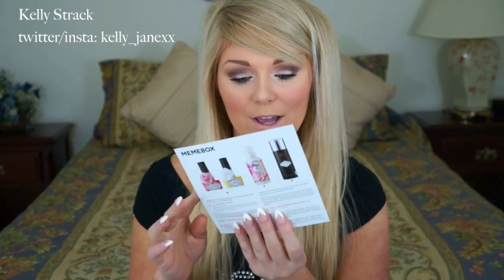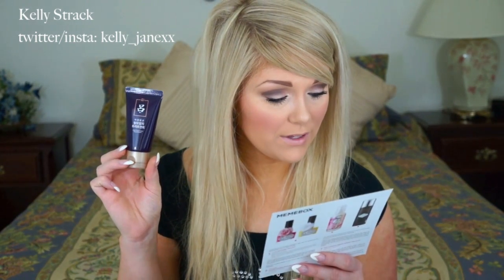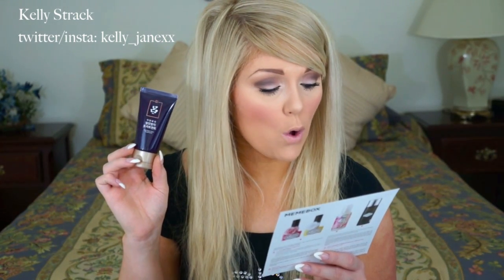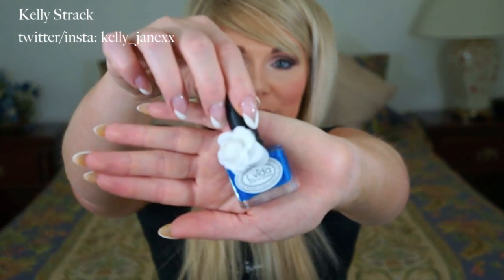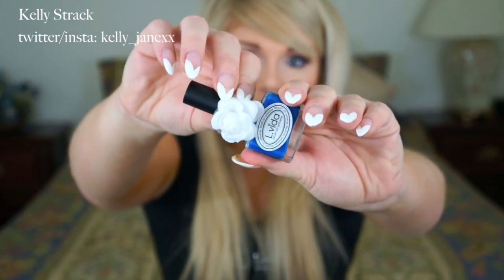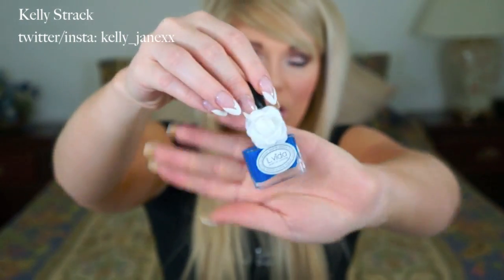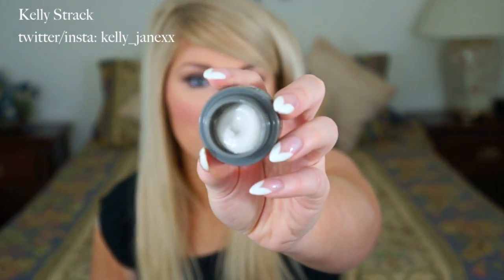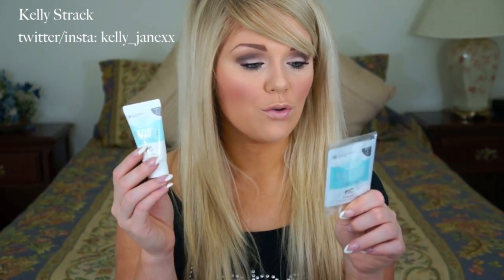Memebox Beauty Box Unboxing + Review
Hi Loves! This is another unboxing of my Memebox!  It is a beauty box subscription service from Korea!

-xox Kelly